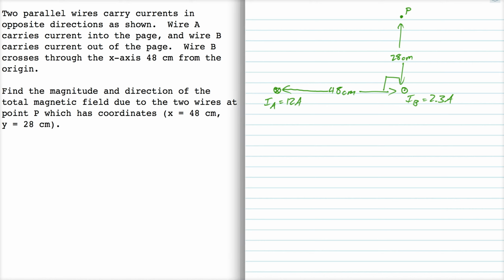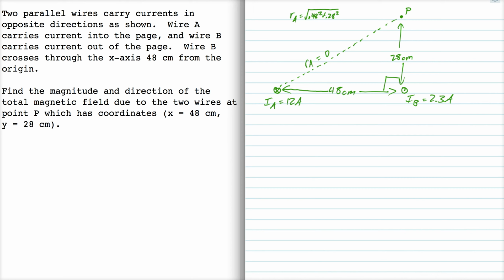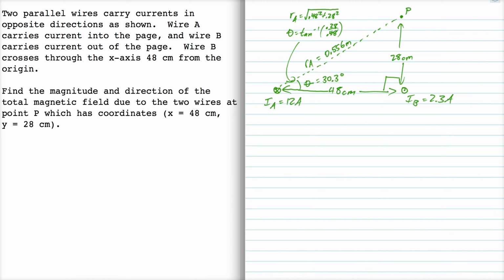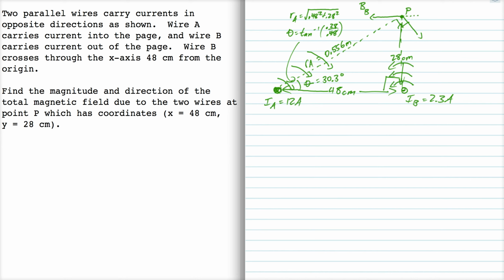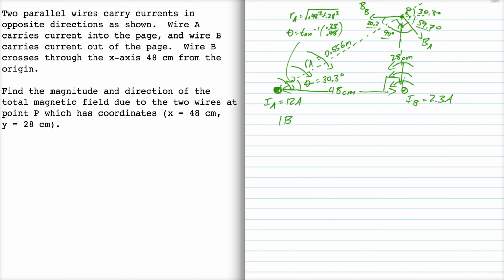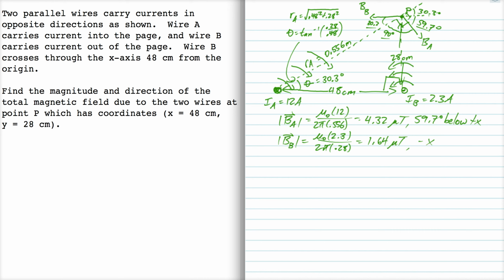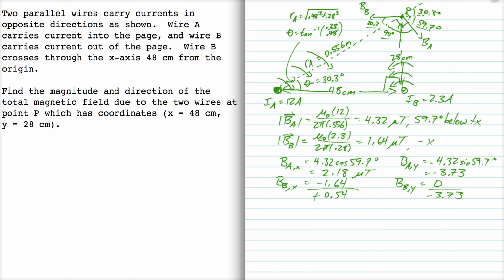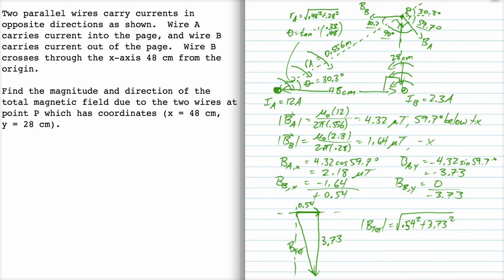Physics 10164 - Spring 2014 - Exam 2D, Problem #2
Determine the magnitude and direction of the total magnetic field in the vicinity of two long, straight wires carrying currents (two dimensional problem).